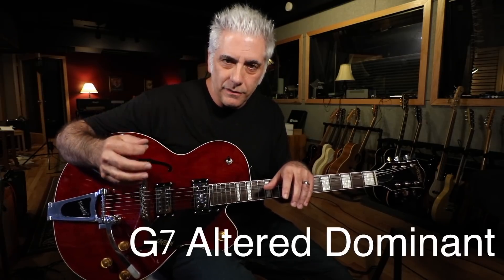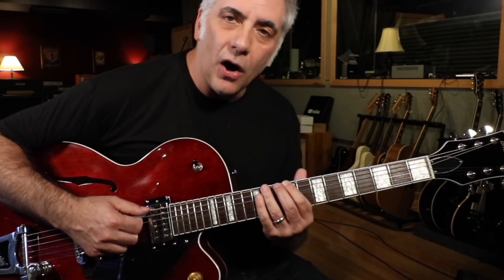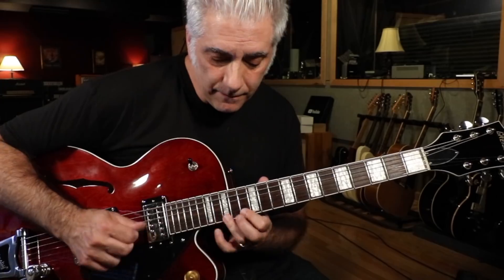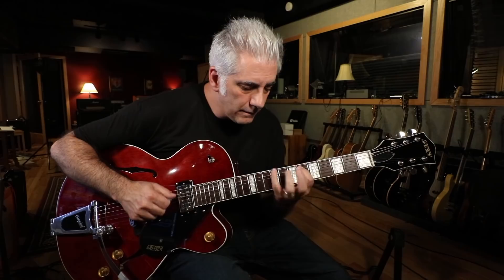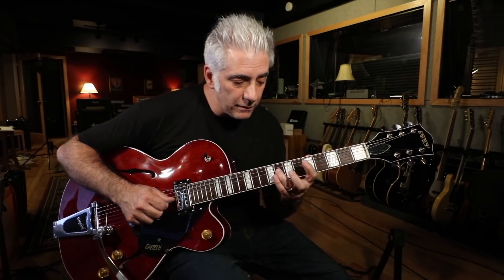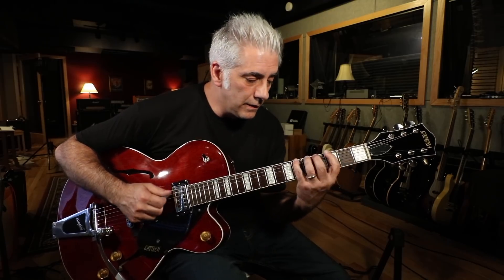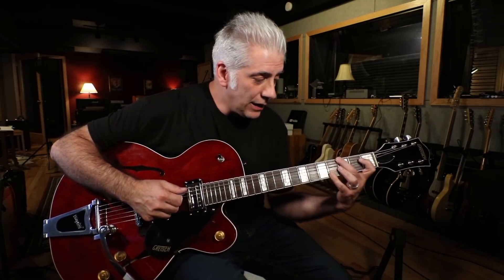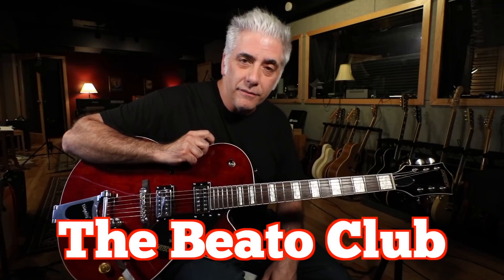Melodic Minor Shred | Creating Melodic Super Structures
In this episode we explore how to create long lines using the melodic minor scale and its modes. Linear studies and concepts for soloing.

Special Thanks to My Supporters:

Brett Bottomley
Christian Abuan
Zack Kirkorian
Orion Letizi
Andrew Boyd
Mike Voloshen
Ashley Thompson
Matt Pauley
Nickola Pazderic
jonathan taylor
Peter Pillitteri
Chris Defendorf
Peter Moore
Jeremy Hickerson
Alex Paclin
Travis Ahrenholtz
Sam Slotnick
Harry Watson
Eric Bourassa
John Null
Neil LaHurd
Morgan King
Steve Greenberg
Scott Tyburski
Chris Mitchell
Kenny Jaworski
Michael Seim
Todd Geisler
Charles Bull
Roger Frankham
Dave Hawkey
Terrance Bessey
Jesse West
Eric Waisman
Craig Sayer
Michael Akraka
Scott Rance
Mansel Ismay
Blayne Brocious
Paul Noonan
Frederick Humphrey
JP Rosato
Otabek Salamov
Jean Belanger
Eddie Garcia
Mayank Sanganeria
Maydad Meiri
Philip Lobb
Dennis Tomlinson
Terry Morin
Ray Rossetti
Dan Sullivan
Marc Alan
David Dodini
David Horvath
Ghostly Beard
Ryan Sullivan
Phantomas Trehr
Jason Hendricks
Rip Winkler
Andrew Boyd
Will Elrics